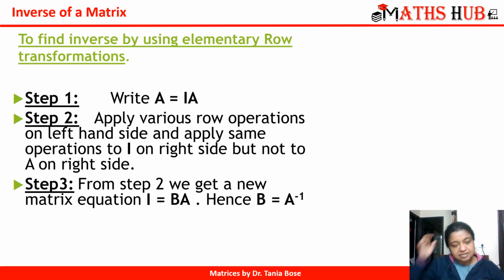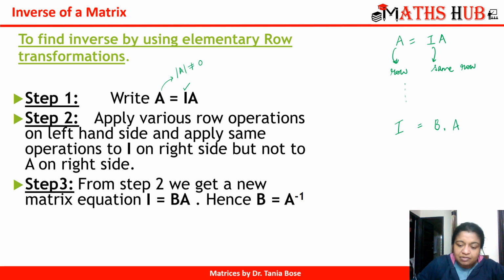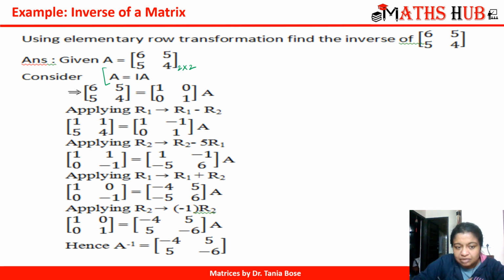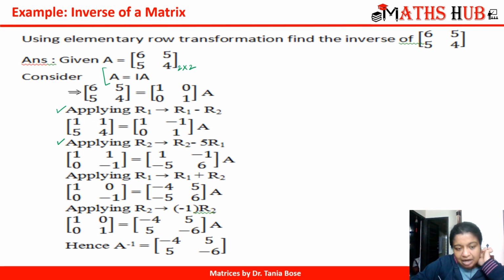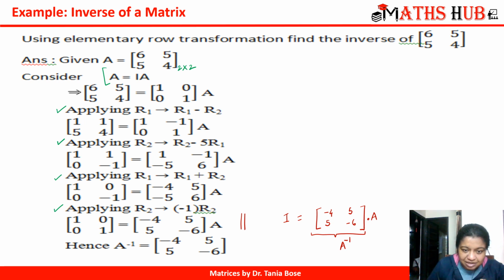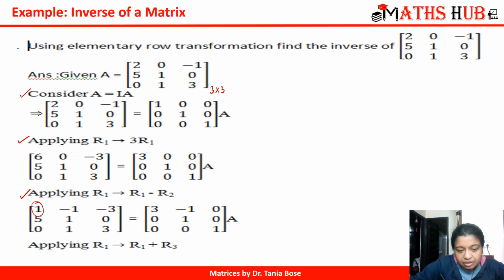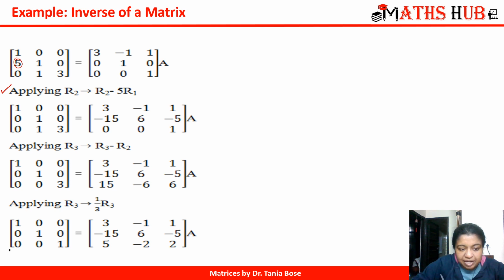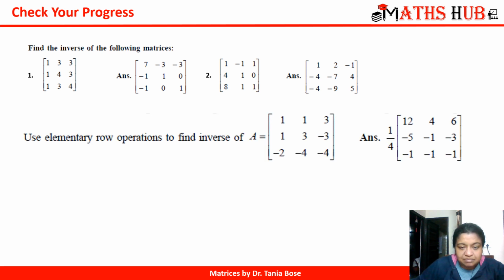Inverse of a Matrix (Matrices-Part -5)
This video will tell you to calculate inverse of a matrix using row transformations. Various examples are explained to calculate inverse.